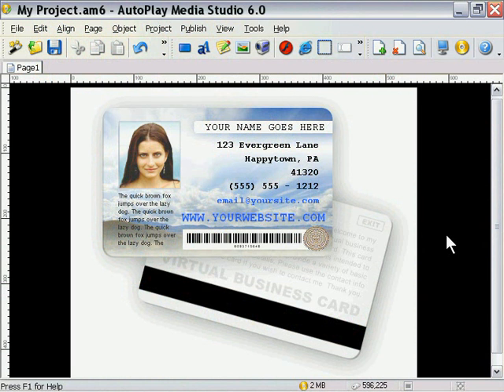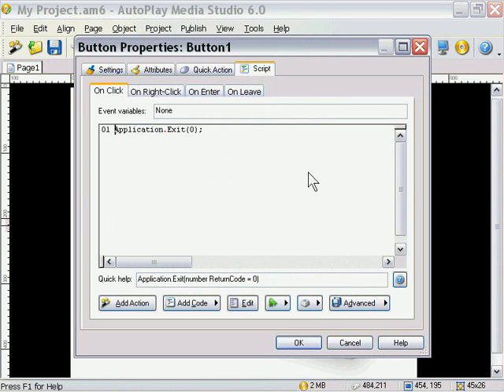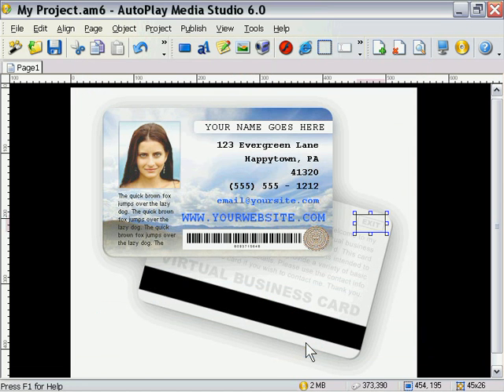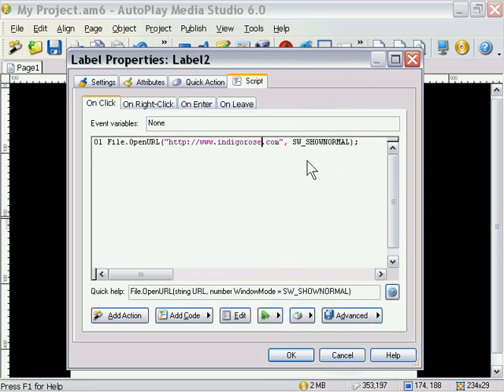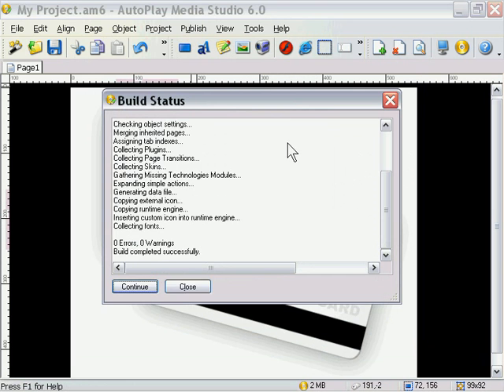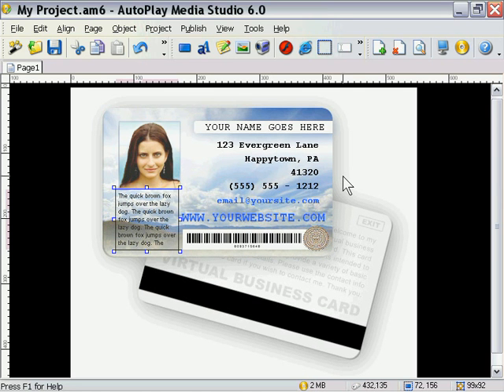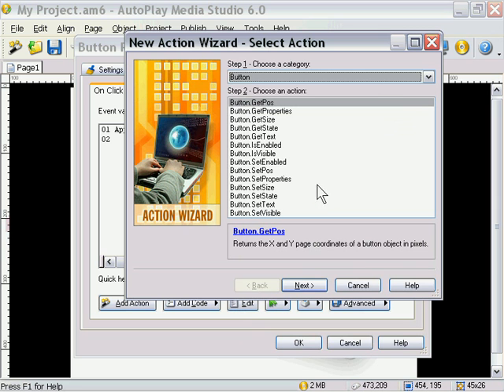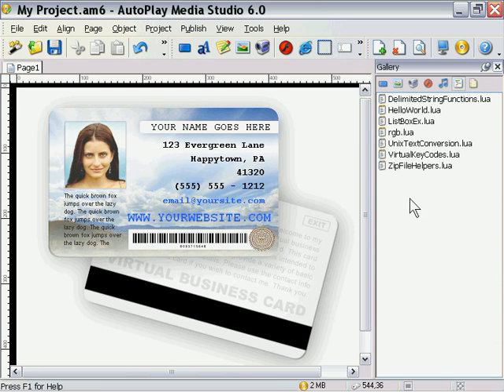AutoPlay Media Studio 6.0 Training #6 - Actions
This video explains how to use some common actions in AutoPlay Media Studio 6.0. Discussions on the events that execute events. Explains how to use the action wizard.